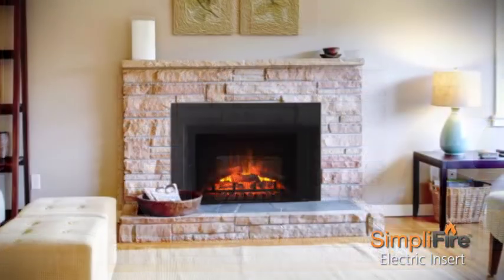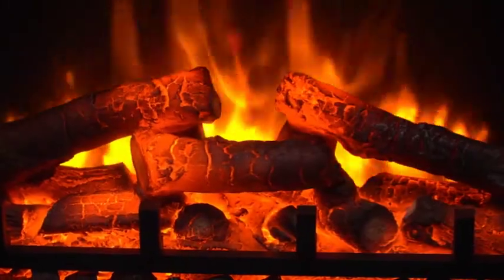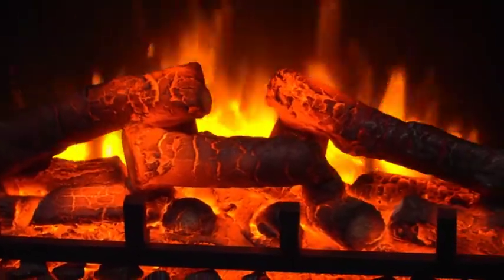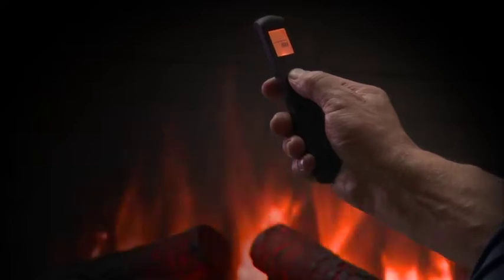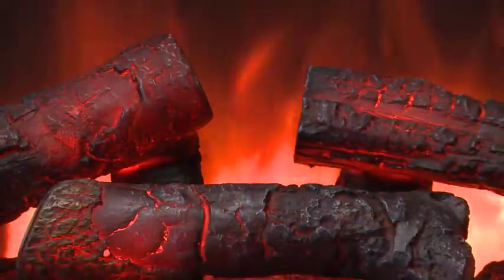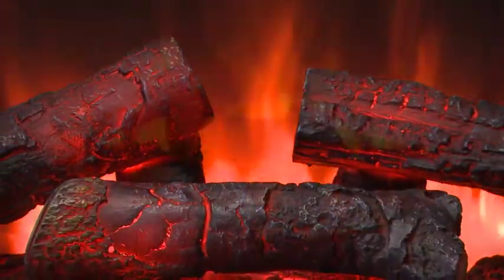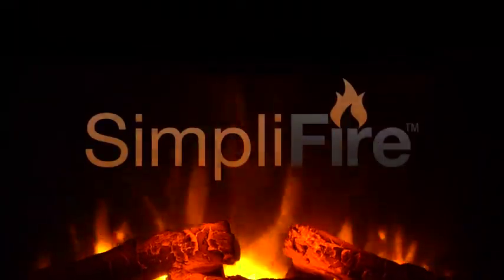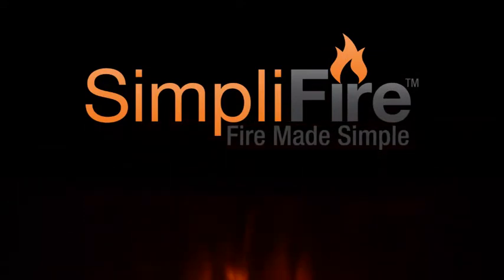Heat & Glo Electric Inserts - upgrade to an efficient fireplace!